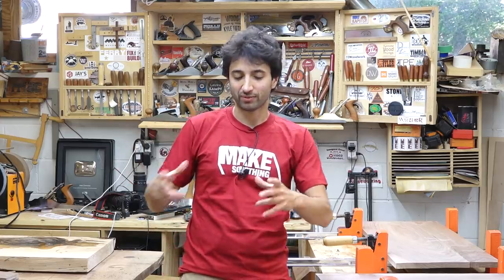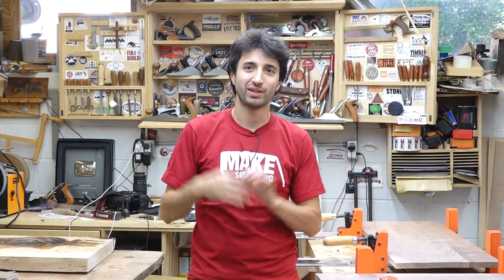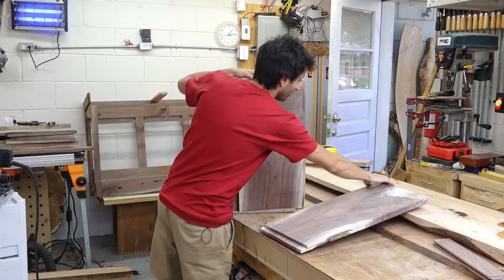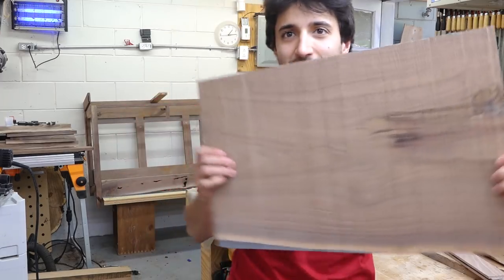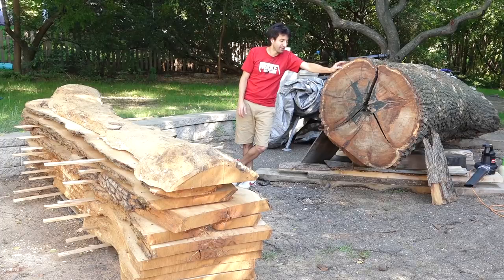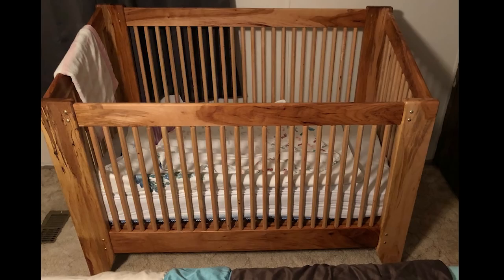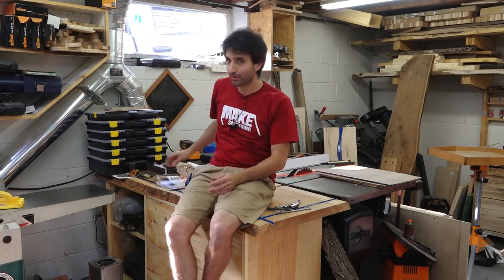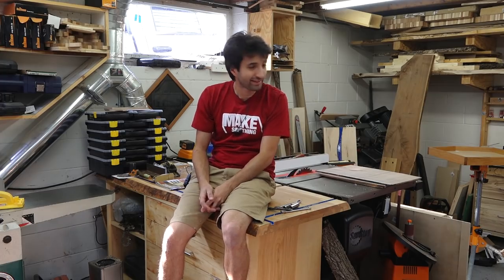Matt's Weekly Shop Update - Sept 7, 2018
Bundle the Sideboard Project with 2 other pre-order projects and save 40%

Viewer Projects
Planter Boxes by Brian

Book Shelf by Adam

Office Boxes by Josh